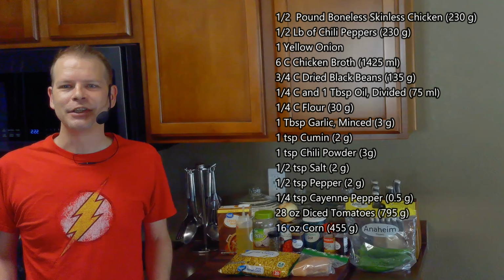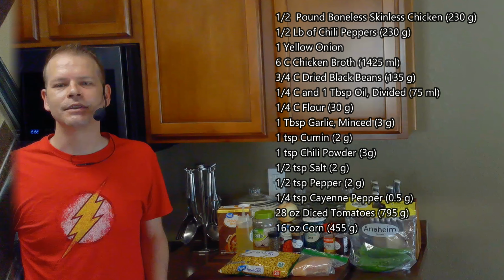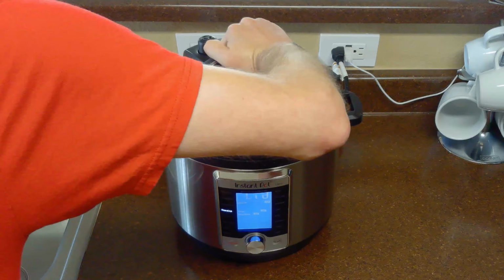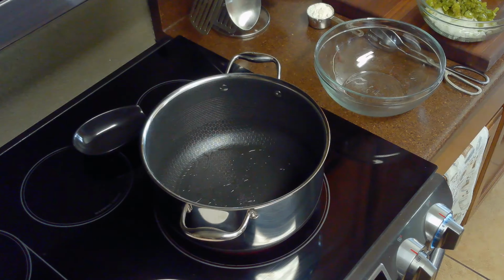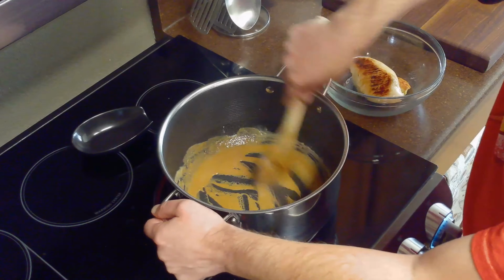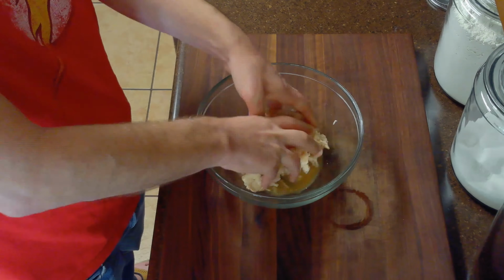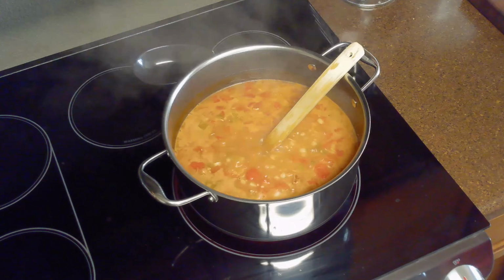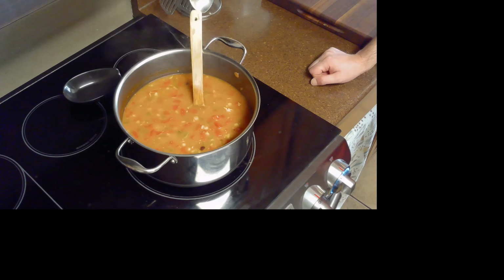How to Make Southwest Chicken Soup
This soup is hearty and spicy, perfect for a cold day. It has tender chicken, creamy black beans, sweet corn, and smoky roasted peppers in a rich and thick broth. You can garnish it with sour cream, cheese, and corn chips for extra yumminess. You will be amazed by how simple and satisfying it is.

Table of Contents:

00:00 Introduction
00:09 Ingredients
00:37 Cooking Beans
00:49 Roasting Chili Peppers
01:00 Peeling and Chopping Onions and Peppers
01:06 Cooking Chicken
01:18 Preparing Soup Base
01:49 Shredding Chicken
01:53 Adding Chicken and Simmering Soup
02:02 Finishing Beans
02:08 Adding Beans and Finishing Soup
02:18 Closing

Ingredients:

1/2  Pound Boneless Skinless Chicken (230 g)
1/2 Lb of Chili Peppers (230 g)
1 Yellow Onion
6 C Chicken Broth (1425 ml)
3/4 C Dried Black Beans (135 g)
1/4 C and 1 Tbsp Oil, Divided (75 ml)
1/4 C Flour (30 g)
1 Tbsp Garlic, Minced (3 g)
1 tsp Cumin (2 g)
1 tsp Chili Powder (3g)
1/2 tsp Salt (2 g)
1/2 tsp Pepper (2 g)
1/4 tsp Cayenne Pepper (0.5 g)
28 oz Diced Tomatoes (795 g)
16 oz Corn (455 g)